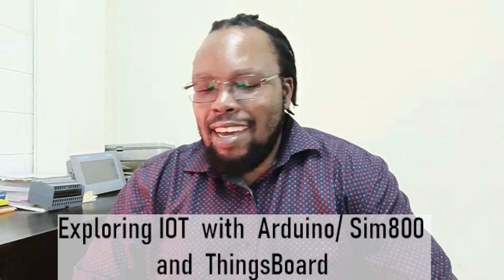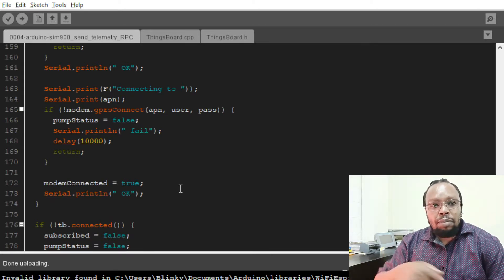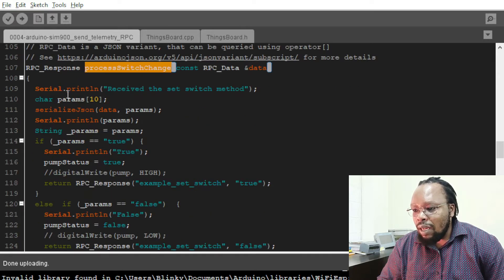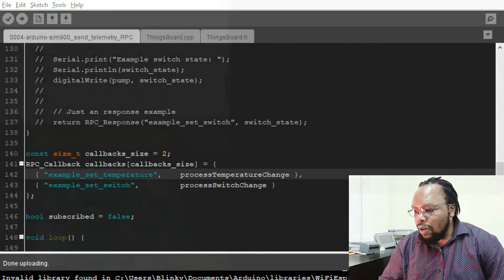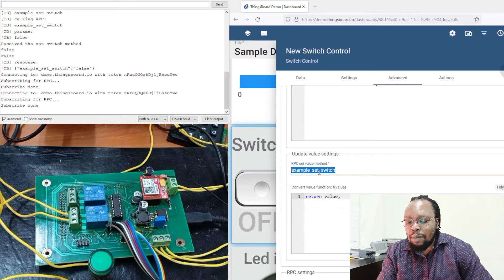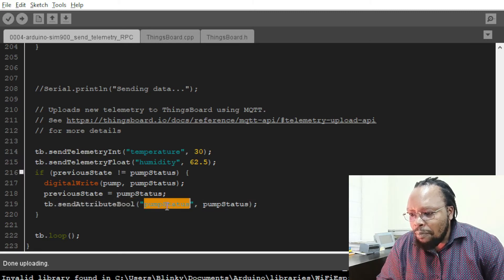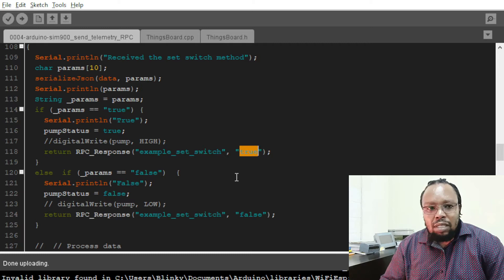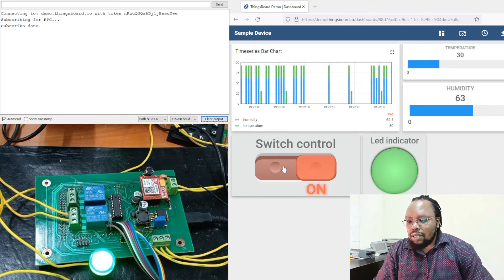IOT- Control Arduino Outputs from Anywhere, ThingsBoard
Thanks for checking out our youtube channel.

The Internet of Things (IoT) describes the network of physical objects—“things”—that are embedded with sensors, software, and other technologies for the purpose of connecting and exchanging data with other devices and systems over the internet
Arduino is an open-source electronics platform based on easy-to-use hardware and software.

It is designed for connections with remote locations that have devices with resource constraints or limited network bandwidth

ThingsBoard is an open-source IoT platform for data collection, processing, visualization, and device managementIt enables device connectivity via industry standard IoT protocols - MQTT, CoAP and HTTP and supports both cloud and on-premises deployments. ThingsBoard combines scalability, fault-tolerance and performance so you will never lose your data.

The Modem Used is the Simcom Sim800l

To get the example Code Install the ThingsBoard arduino library

follow on twitter @petermbari